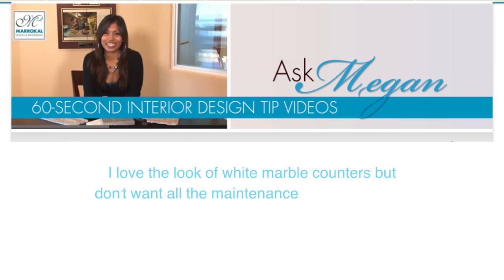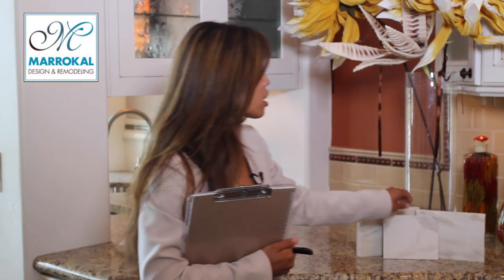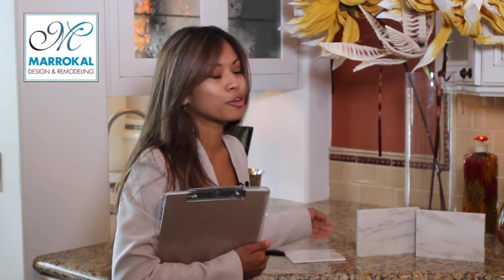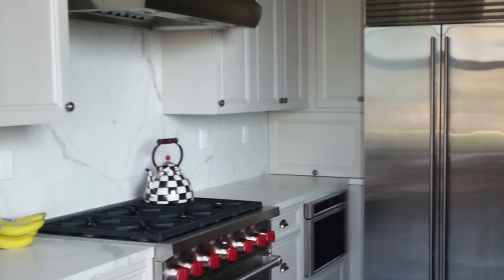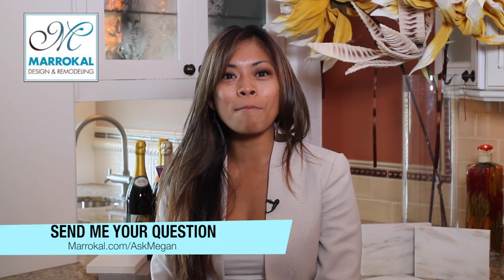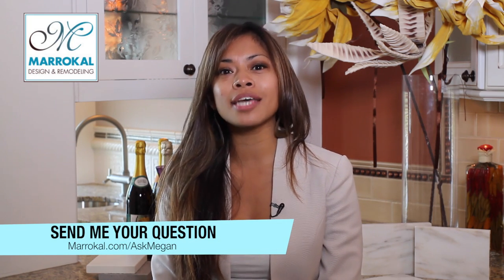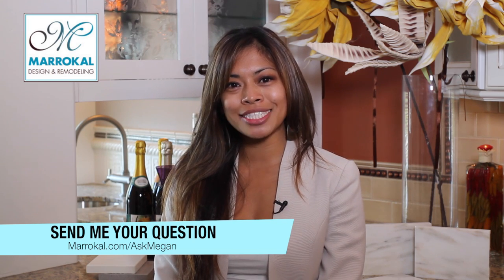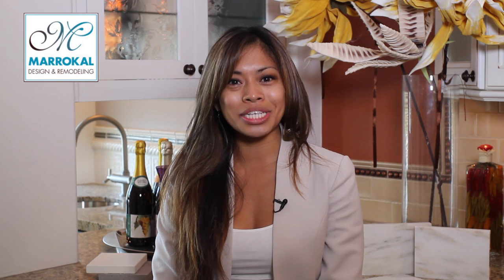Want Marble-Like Countertops Without The Headache? Here's The Answer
In this edition of Ask Megan of Marrokal, she shows viewers how they can get the look and feel of marble countertops without the headaches that come from trying to keep marble clean! Do you have a remodeling question? to get your question answered in 60 seconds by Megan Siason.